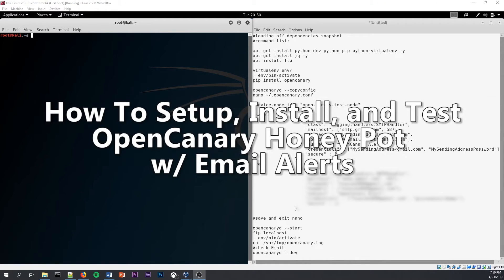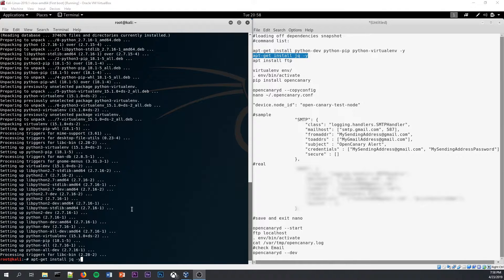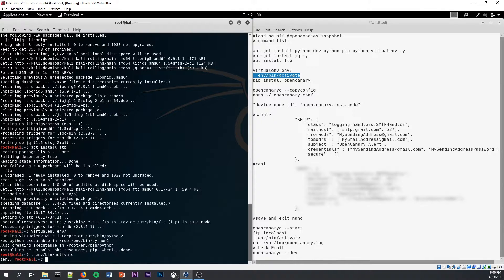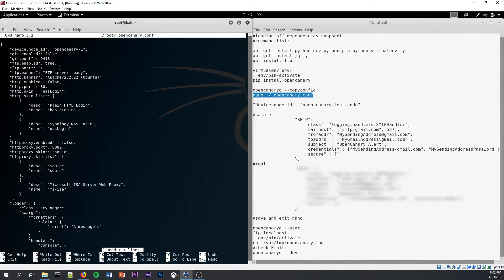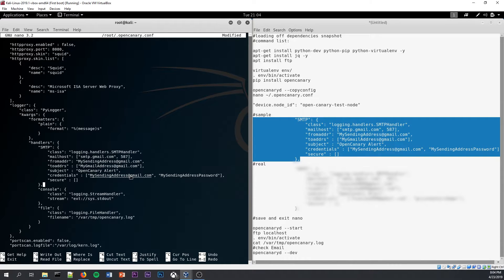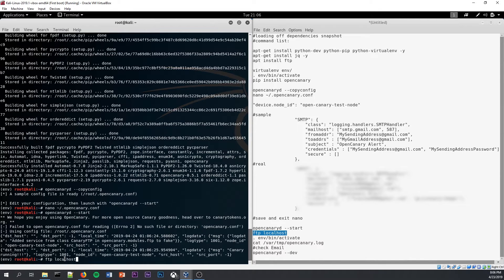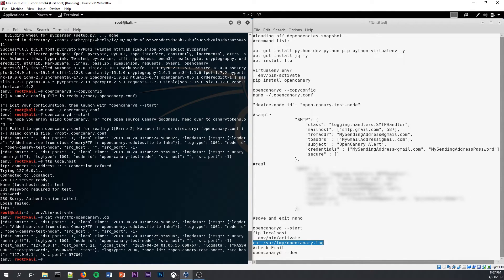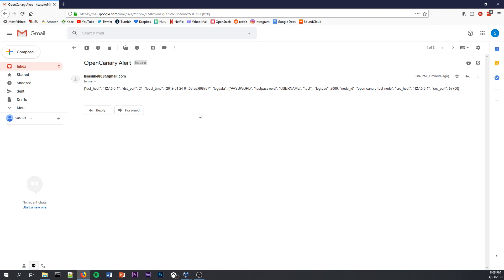OpenCanary Honeypot Setup, Install, and Testing w/ Email Alerts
In this video I will be demonstrating how to setup, install, and test OpenCanary honeypot with email alerts enabled. I will be doing this on a fresh install of Kali Linux VM running on VirtualBox.

Note: The emails that are used for the alerts MUST be GMail.